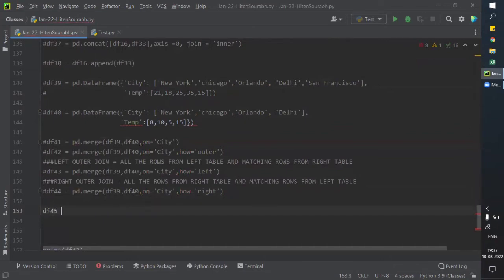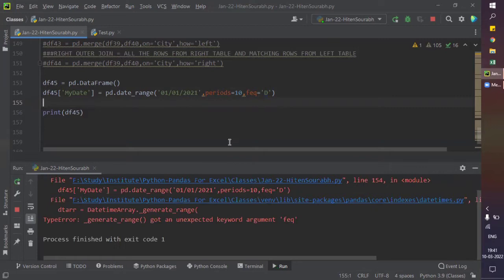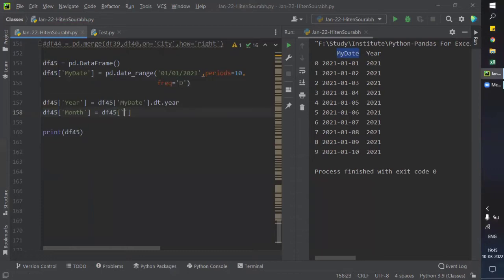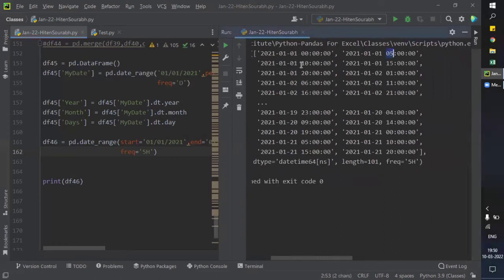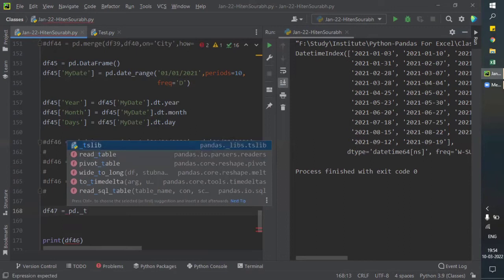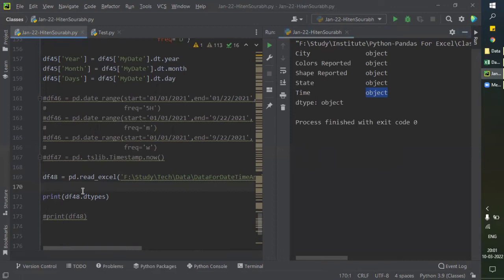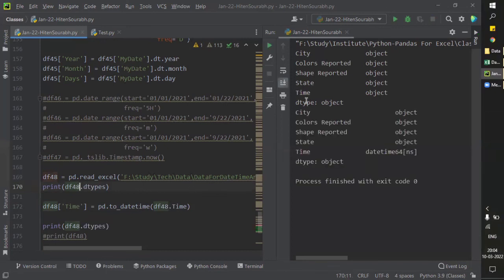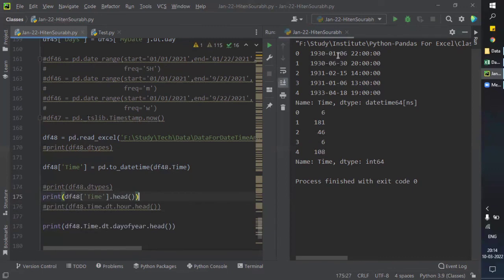Python Pandas - Session 8 - DateTime module, Extra Year, Month, etc from Date, Create date range